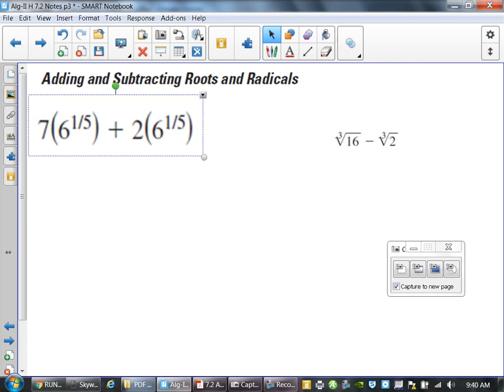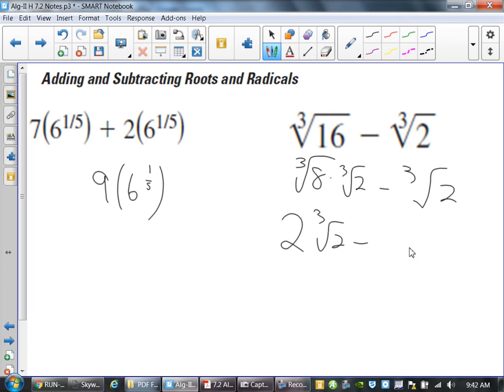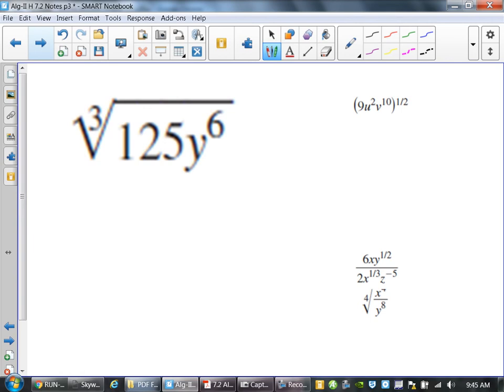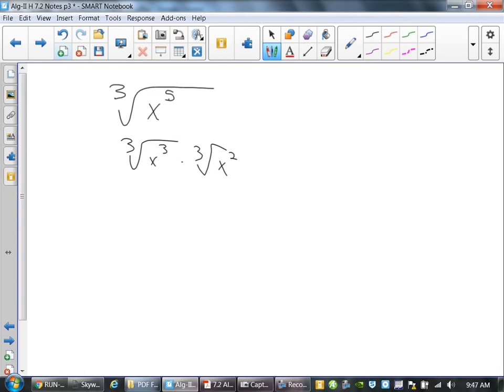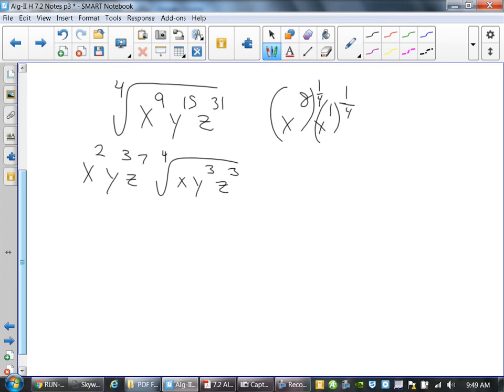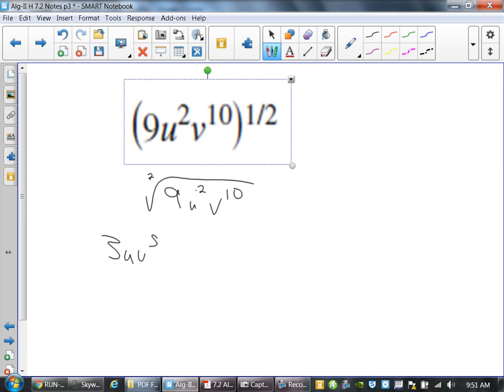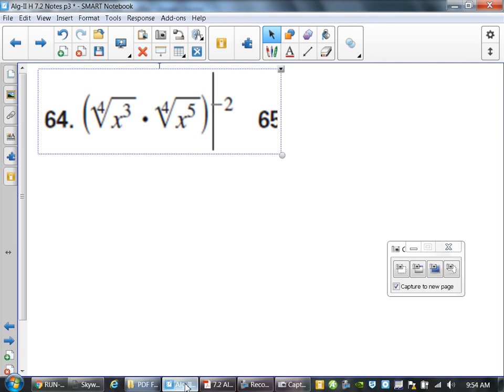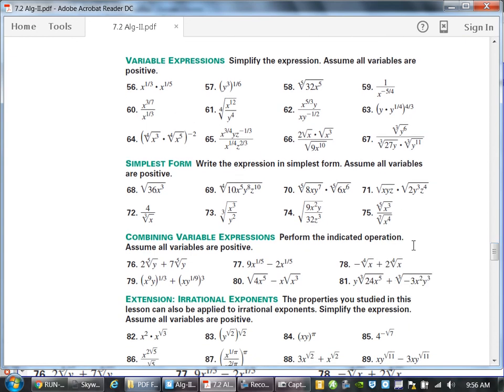December18 7 2 Day 2 p3